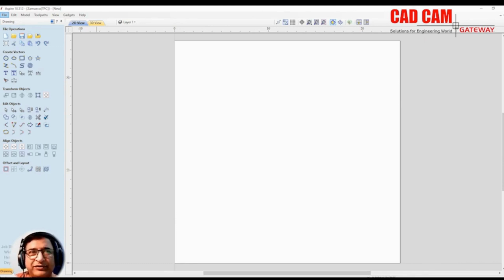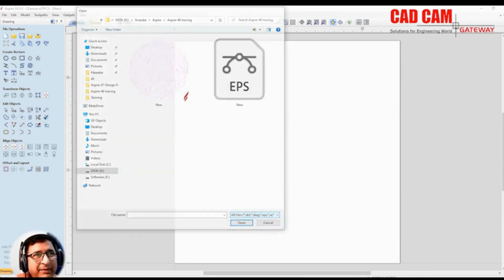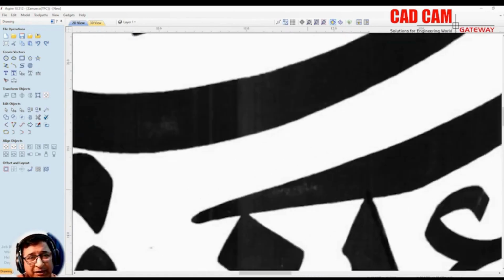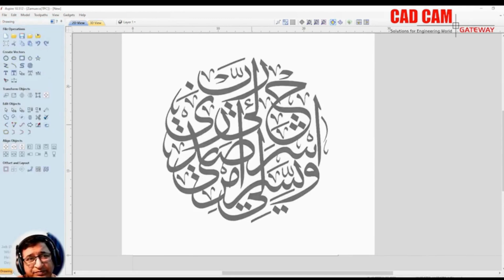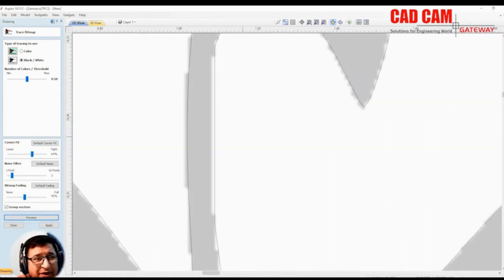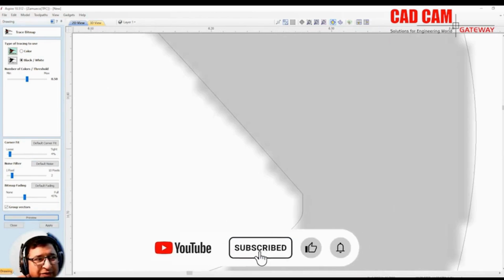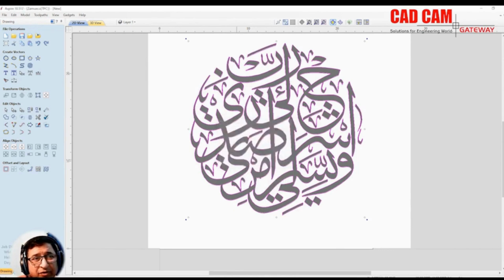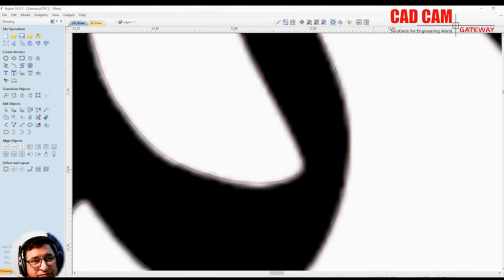Vectric Aspire Tutorial Lecture 48 | Muhammad Farrukh Nadeem how to Trace a Image & How to Import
Vectric Aspire Lecture 48 | Muhammad Farrukh Nadeem Vectric_Aspire Muhammad_Farrukh_Nadeem Vectric Ltd In this video you can learn how to convert a a bitmap in to drawing or vector line by using Vectric Aspire Tool.
And how to Import vector, Image, bitmap and 3d model in Aspire. This channel; A beginner’s handbook to Wood-turning Wood Lathes, CNC's, Laser's, CAD/CAM, Carpentry and 3D printing Sponsored By Autodesk, Fusion 360, ArtCAM / Carveco Carveco 2D/3D Design and Manufacturing Software Vectric Aspire ArtCAM tutorials
How to use distort tool and nod tool About Aspire: Aspire this software is provides a powerful intuitive solution for CNC cutting parts on a CNC router. There are tools for 2D design and calculation of 2D tool paths such as Profiling, Pocketing, and Drilling as well as 2.5D tool paths Including; V-Carving, Prism carving, Moulding Tool paths, Fluting, The Chamfer Toolpath and even a decorative texturing strategy. What makes Aspire our premium package is the added 3D design tools which enable you to create your own 3D relief models and machine them with 3D machining strategies. Aspire’s unique 3D modeling tools coupled with the comprehensive set of 2D design and editing tools make it easy to create your own 2D and 3D parts from scratch as well as the ability to import and edit external 2D and 3D data. for more detail you can for more video subscribe our channel, Share, like and comment for our appreciate.